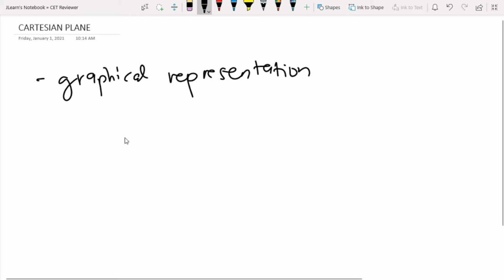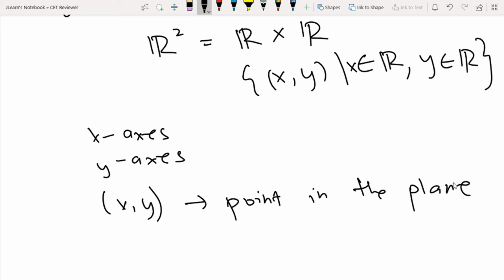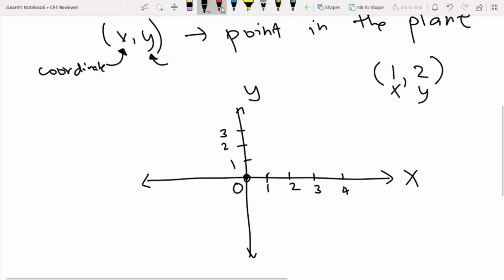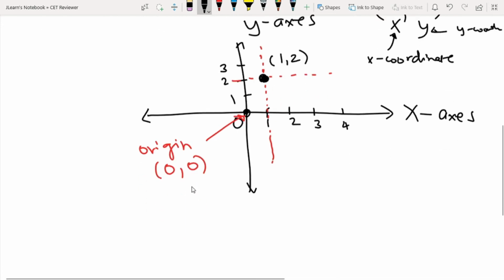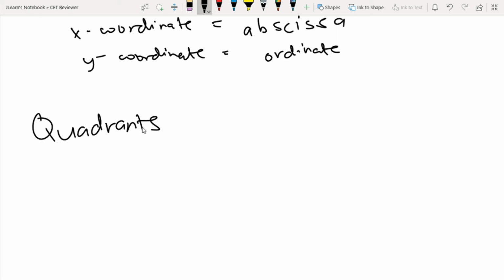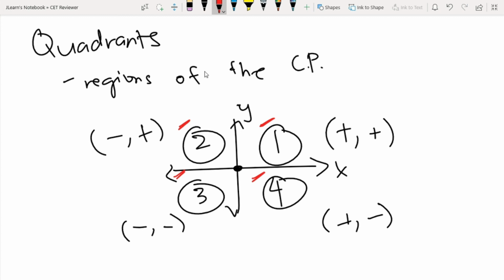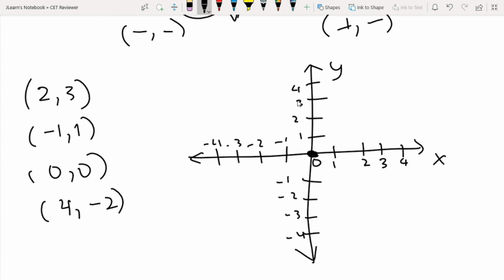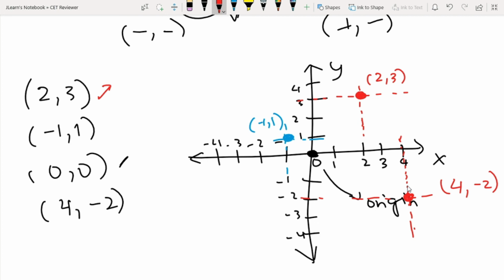Introduction to Cartesian Plane | College Entrance Exam Review Philippines | UPCAT ACET DCAT USTET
In this video, you will be learning about the Cartesian plane
- what is the Cartesian plane
- technical definition of the Cartesian plane
- what are points
- how to plot points in the Cartesian plane
- what are the quadrants of a Cartesian plane
- what does quadrant1 / quadrant2 / quadrant3 / quadrant4 signify